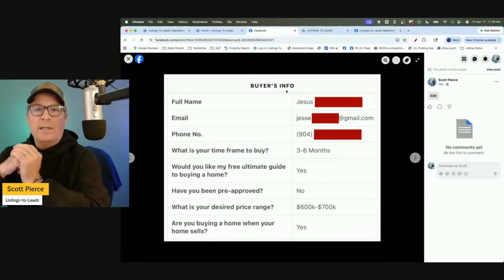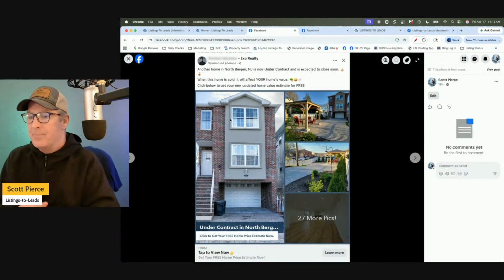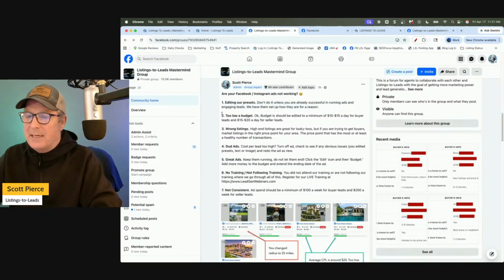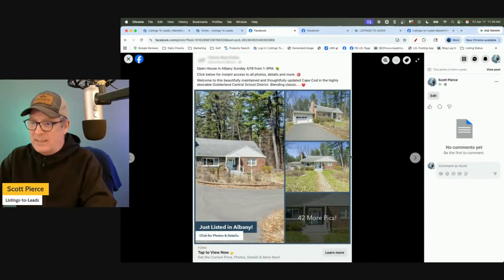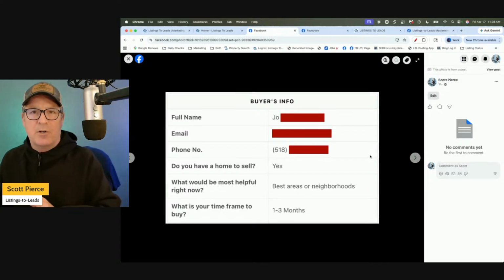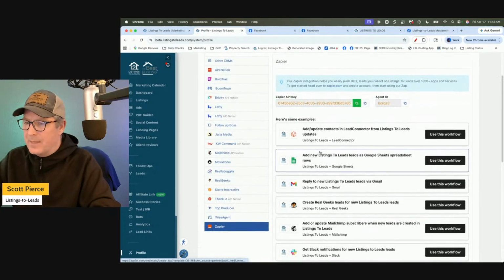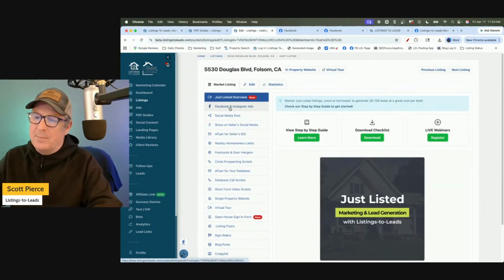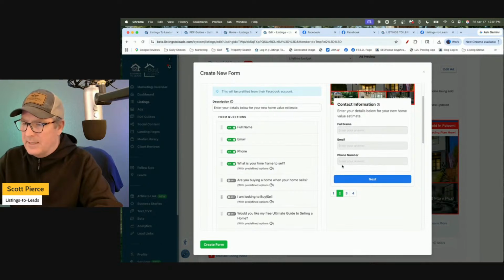Follow Ups! AI Text, Emails & Phone for Engagement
Keeping up with clients and leads shouldn’t feel like a second full-time job.

Yet most agents lose deals not because they lack leads —
but because consistent follow-up falls through the cracks.

This live training will show you how to stay connected with your leads without adding more work to your day, using a simple system built around AI texts, emails, and phone calls — all working together.

Here’s what this kind of follow-up looks like in the real world:

“I just wrote a $500,000 offer that was accepted and scheduled to close on 12/30 — all from an open house I did months ago.
The lead clicked on an open house ad, and the AI text follow-up kept them engaged.
When the system asked if they wanted info on recently reduced homes, they replied ‘YES.’”
— Craig J.

That deal didn’t happen because of more hustle.
It happened because the right follow-up was already in place.

🔥 How to Use AI Text Follow-Ups That Feel Personal
Instantly engage new leads and re-engage old ones — without sounding robotic.

🔥 Email Templates & Drip Campaigns You Can Use Immediately
Done-for-you emails that make consistent outreach effortless.

🔥 Phone Scripts That Turn Conversations Into Appointments
What to say, when to call, and how to move leads forward confidently.

🔥 How to Tie It All Together Into One Simple Follow-Up System
So no lead gets forgotten — and no extra work gets added to your plate.

Agents juggling too many leads and not enough time

Pros sitting on old leads that still have potential

Anyone who wants a consistent follow-up without constant manual work

If you want a follow-up system that works even when you’re busy, this training will show you exactly how to build it.